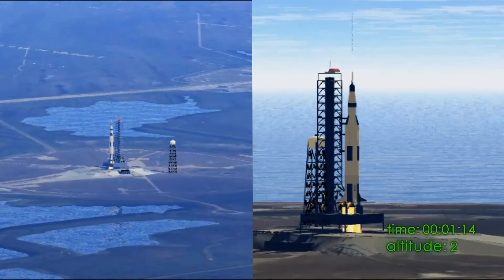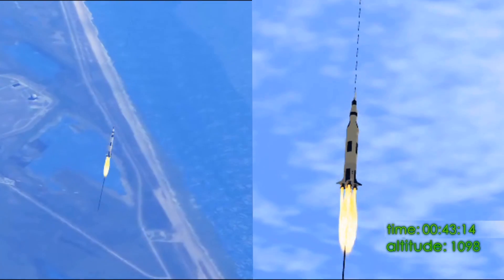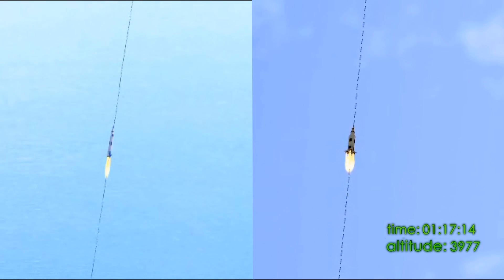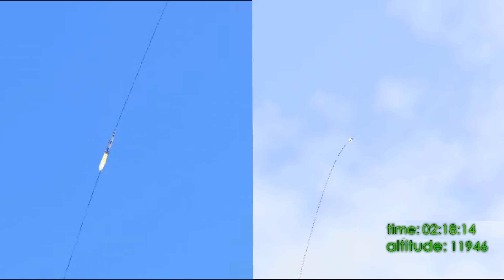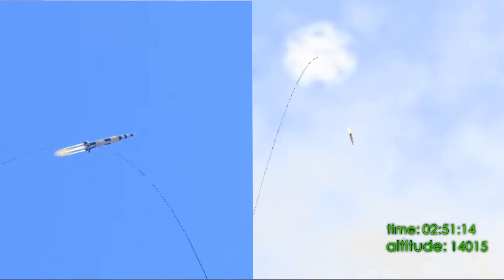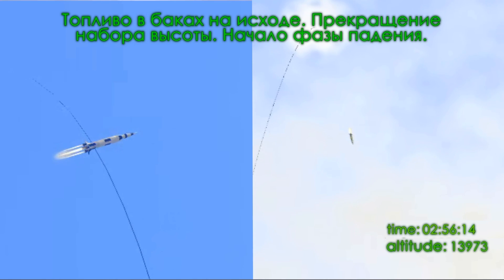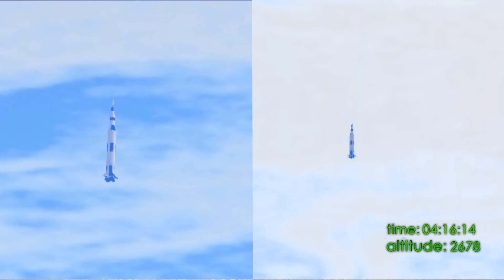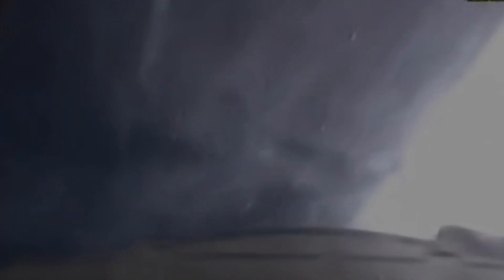Реконструкция полётов Аполлонов 11-17/ Apollo 11-17 3D fly modeling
Представлена полная реконструкция исторических полётов американцев на луну по программам "Аполлон 11 - 17". Компьютерная трёхмерная анимация разработана по экспертным данным научного форума "НАНОМИР"